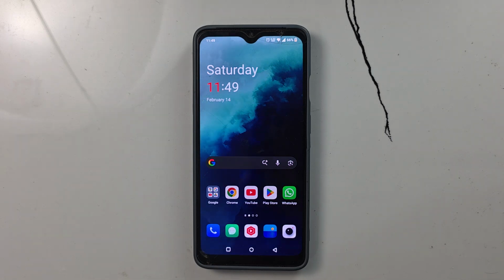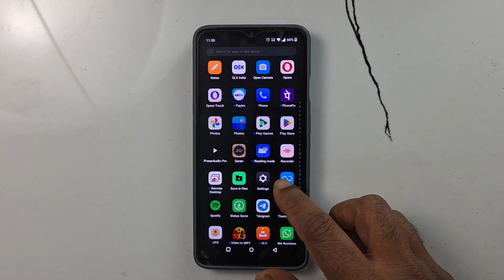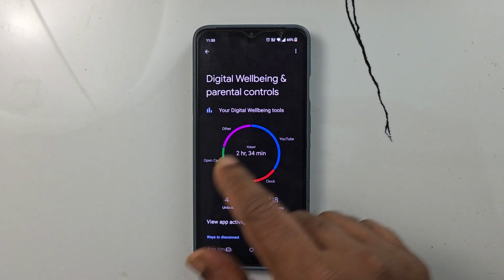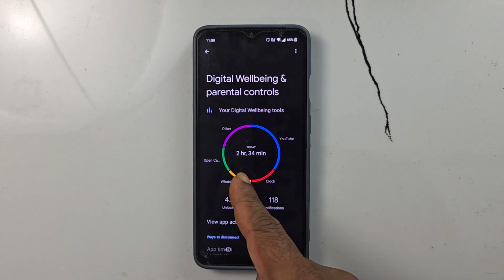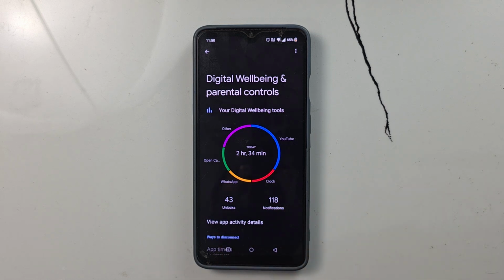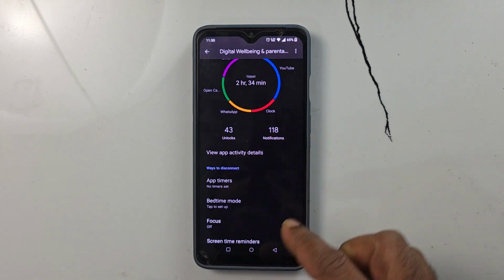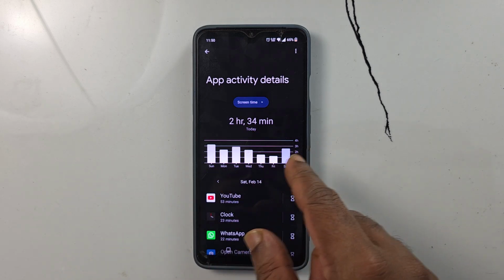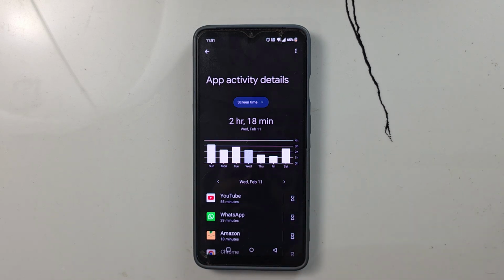how to check screen time on android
android screen time settings
check mobile usage time android
digital wellbeing screen time android
how to see app usage time android
samsung screen time check
vivo screen time settings
realme screen time check
android daily usage report
how to track phone usage android
see screen time without app android
android digital wellbeing tutorial
check total screen time android
monitor phone usage android
how to reduce screen time android
Time Line:
0:01 Intro
0:03  video in English

Related Search Videos Upload in This Channel: